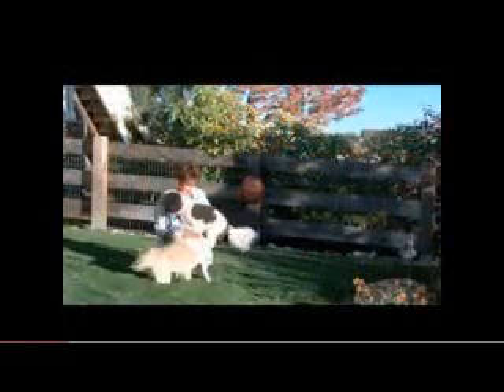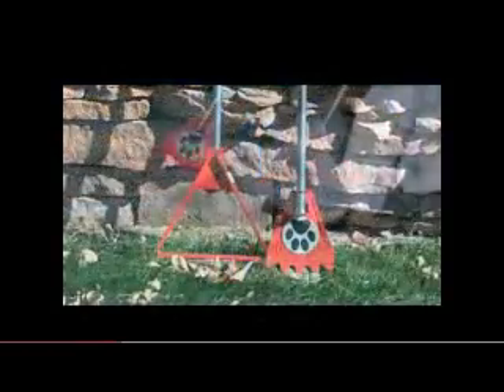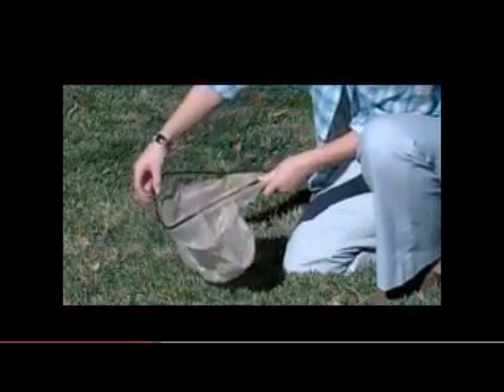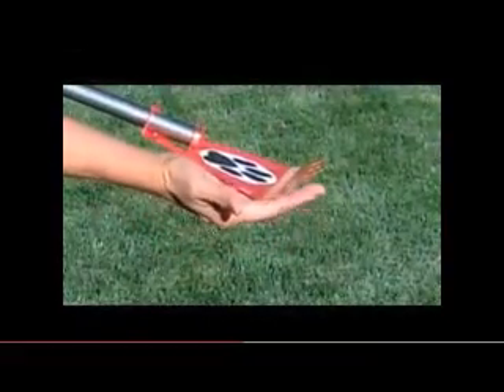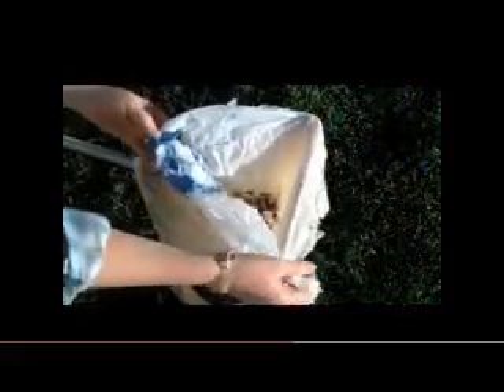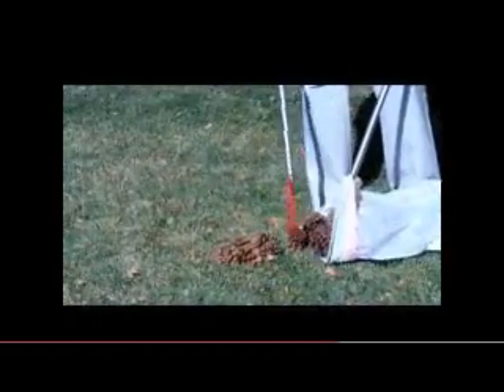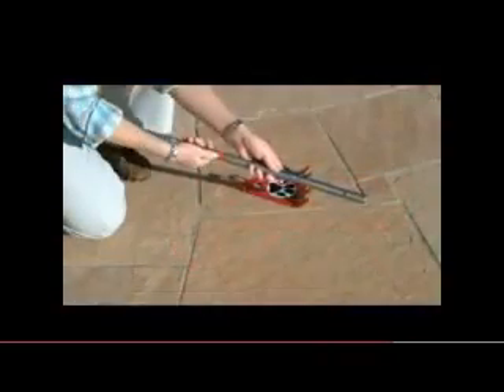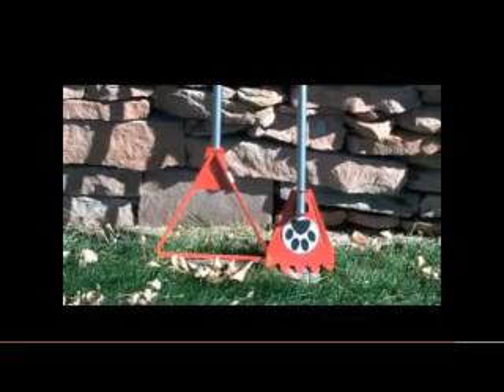YardPup & Paw Ultimate Poop Scoop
The ultimate poop scoop is here! The YardPup & Paw will make quick work of cleaning up after your furry friends!